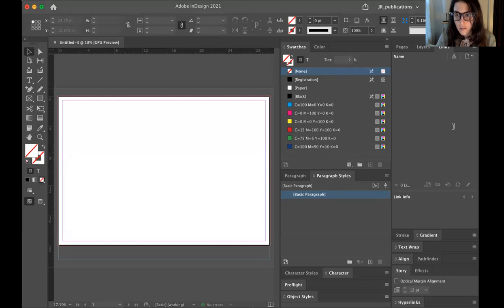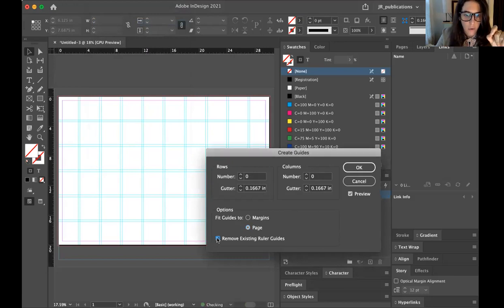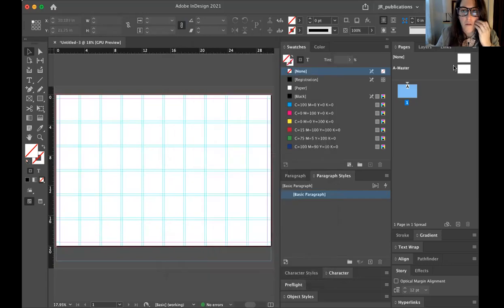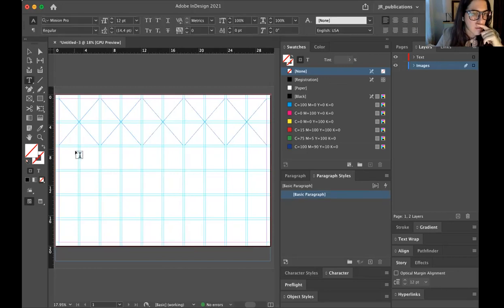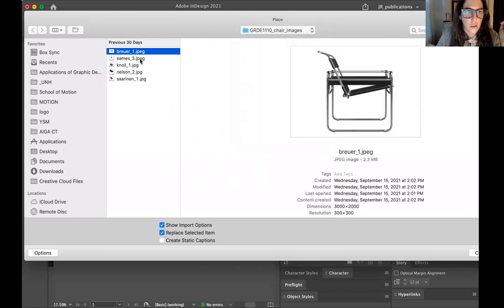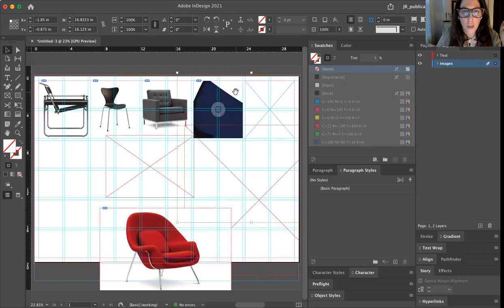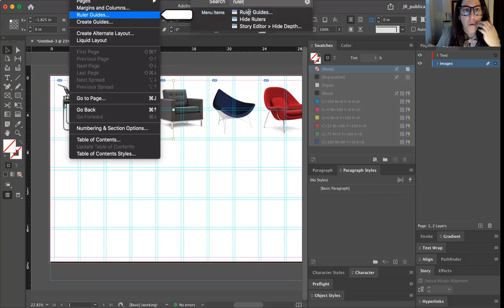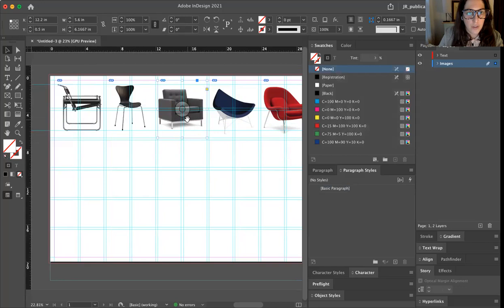Week 3, 02 Setting up InDesign Document/Grid